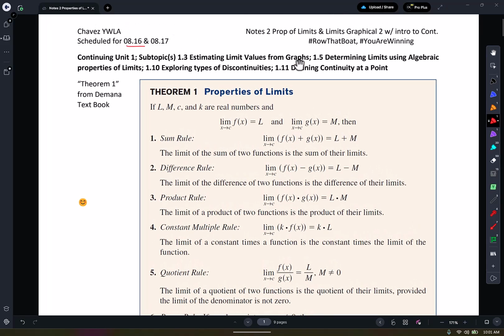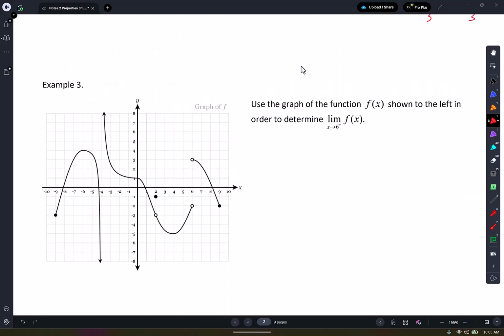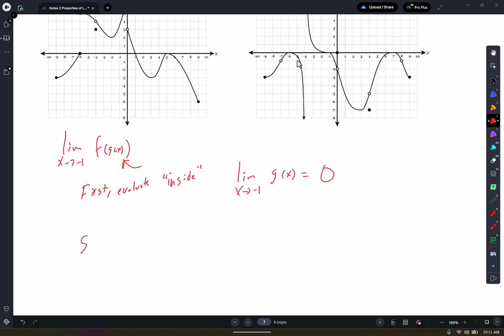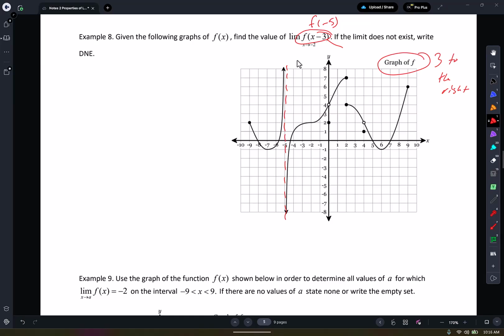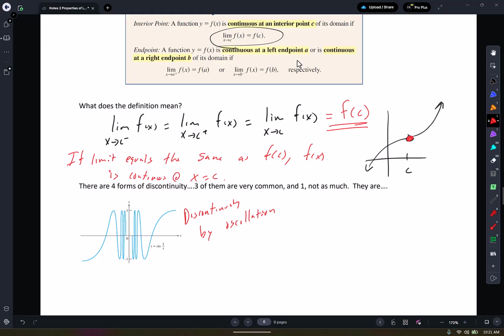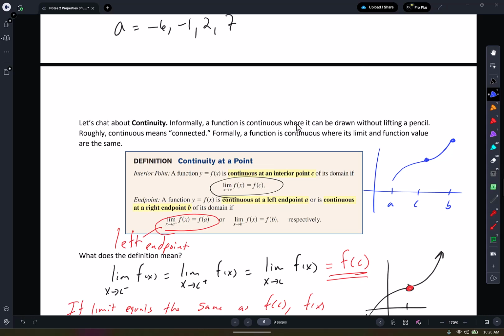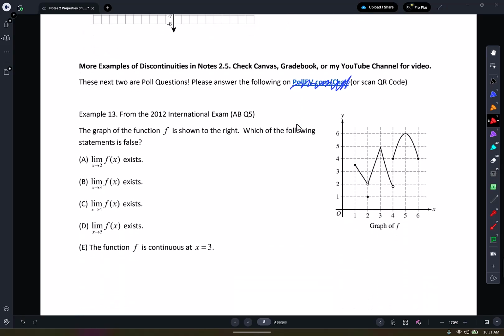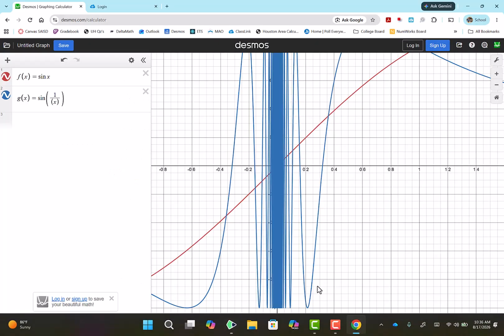C AB.BC Notes 2 Limits and Properties of Limits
Here are the notes we did on 08.17.26. Let me know if we have any issues with these specific notes. Thank you.